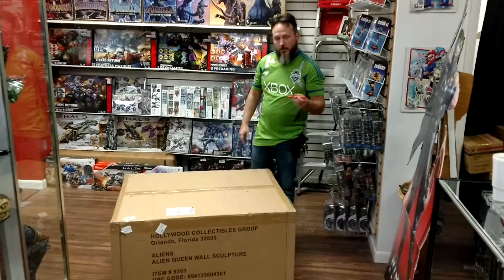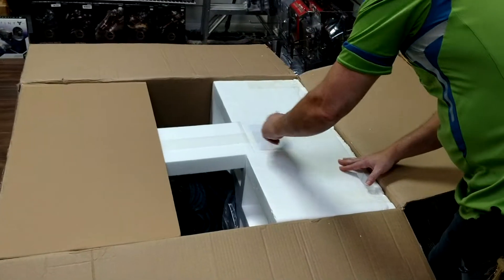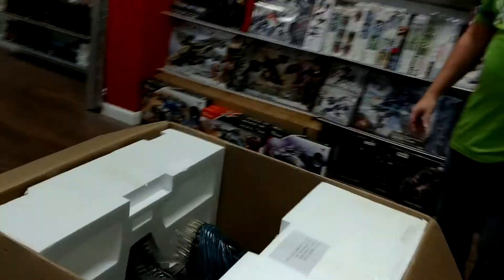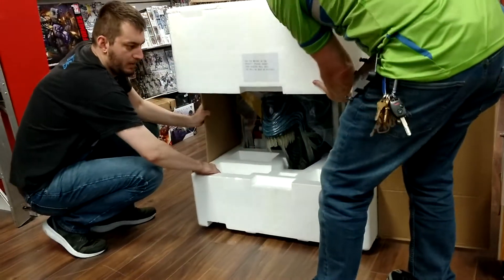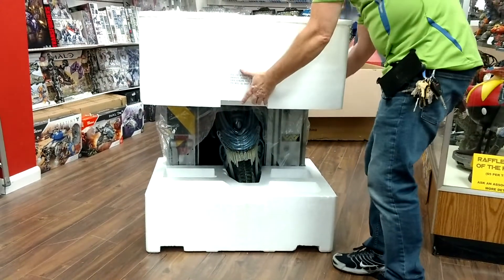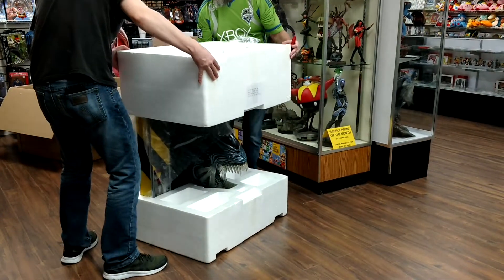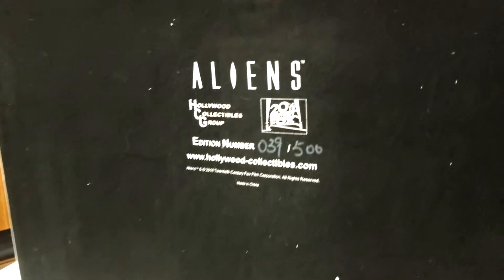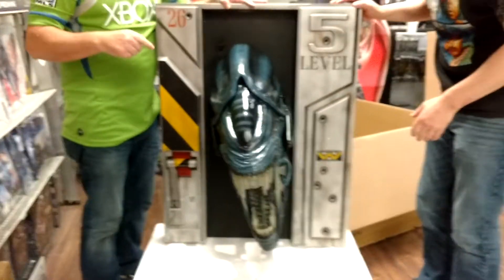Alien Queen life size wall sculpture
Good luck hanging this!